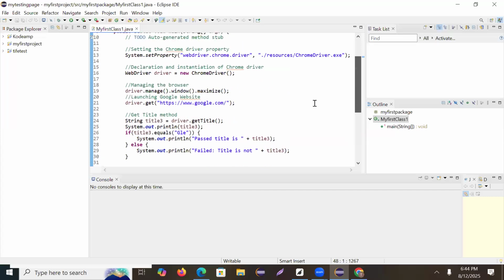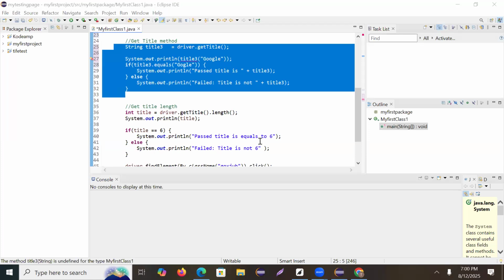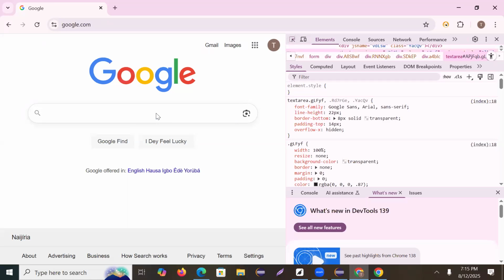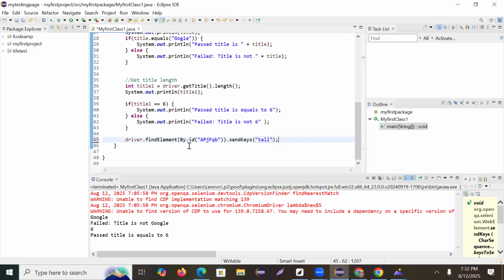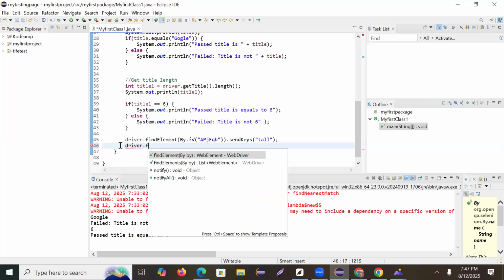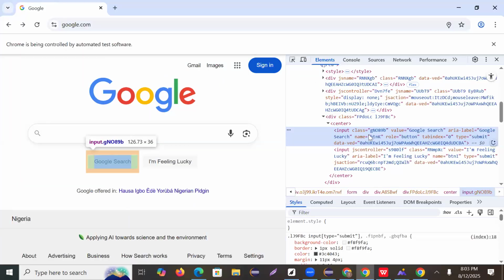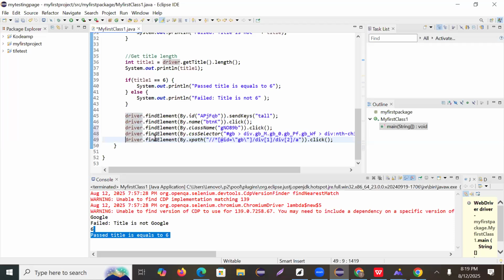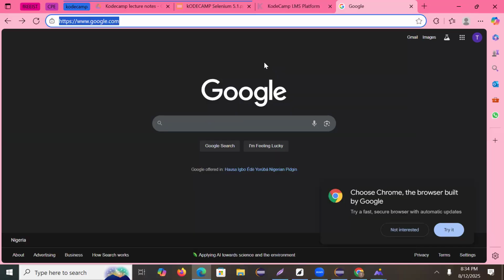KodeCamp 5.0 Software Testing Class 19 - Locating webElement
Locating webElement